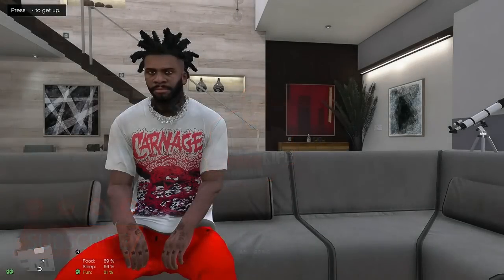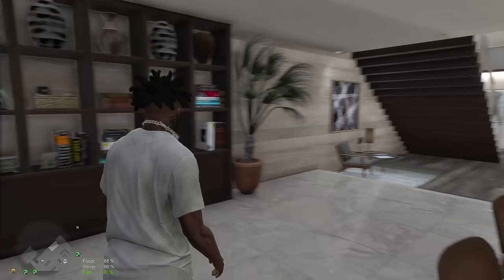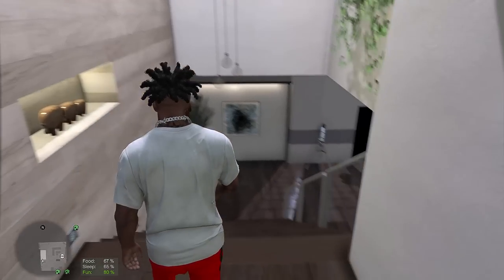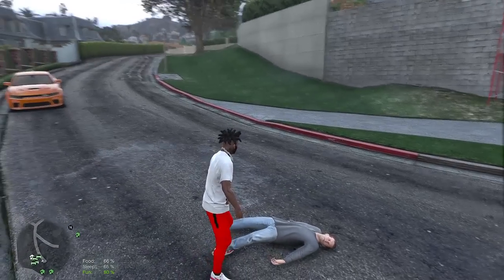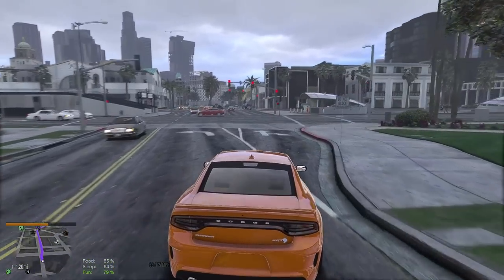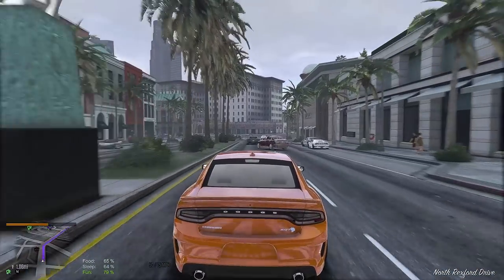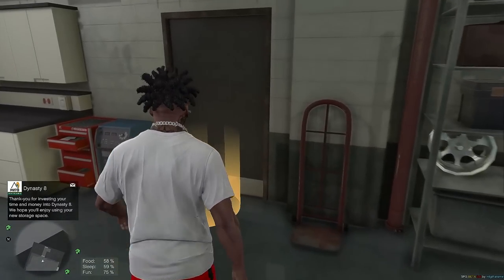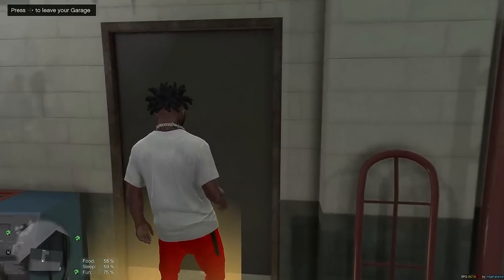GTA 5 Rags To Riches #13 TrapHouse On Grove St.